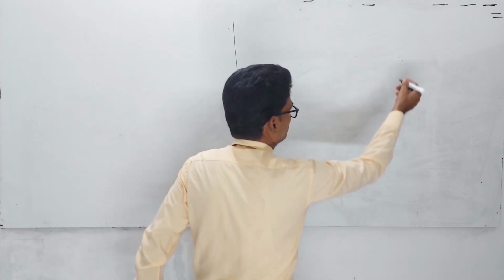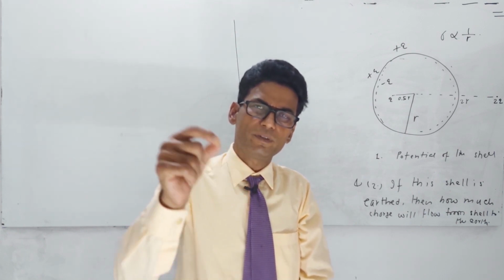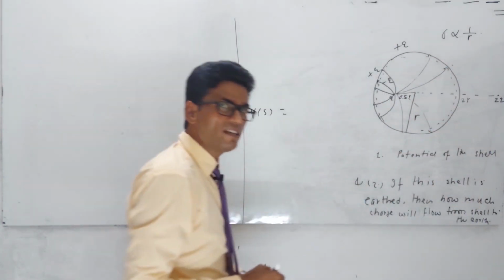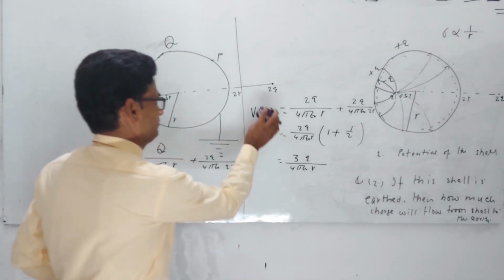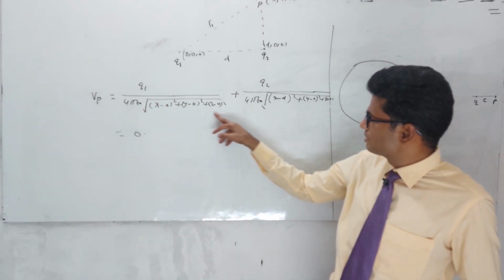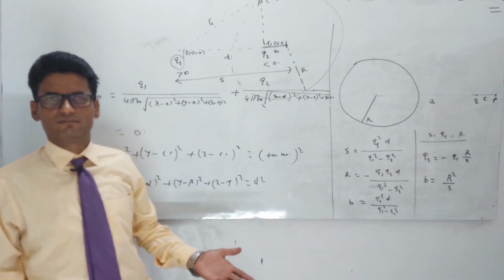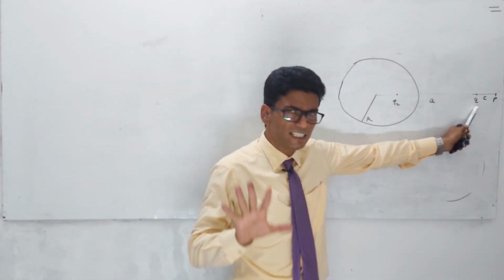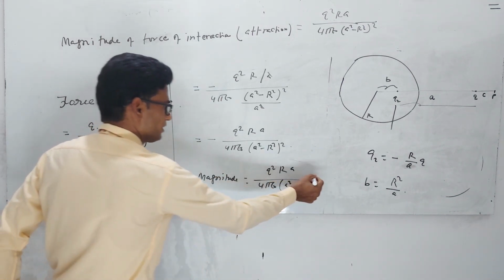Series Of Conceptual Problems | Problems On Shielding effect and Method Of Image | By SIR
SIR Physics Lectures
(Syed Iqubal Razique sir physics lectures)